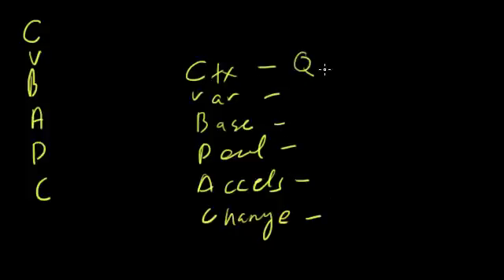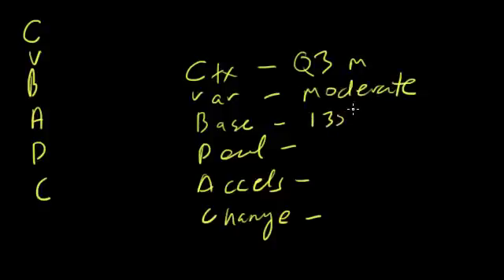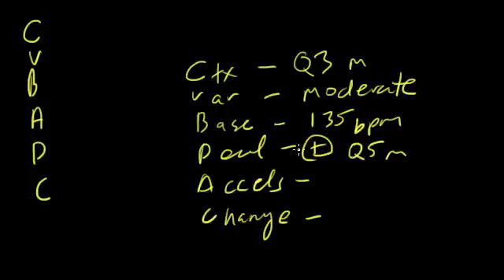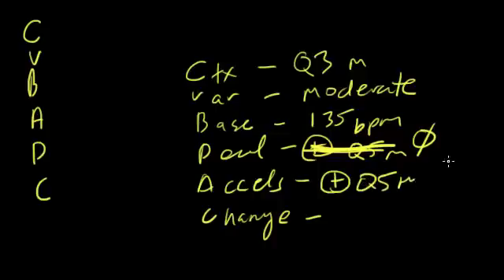Intro to Fetal Heart Tracings - Summary (11 of 11)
This series of videos is meant to provide an overview of the interpretation of fetal heart tracings.  It was originally created as a tool to help the author better understand fetal heart tracings and their use in monitoring fetal well being.